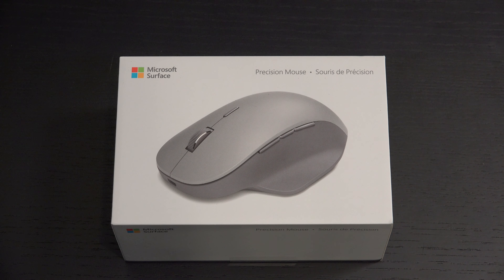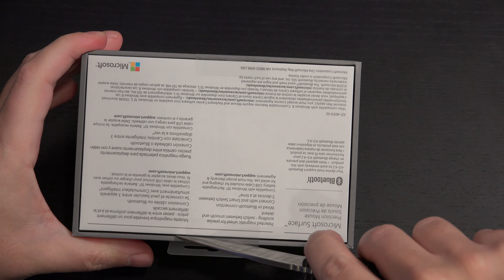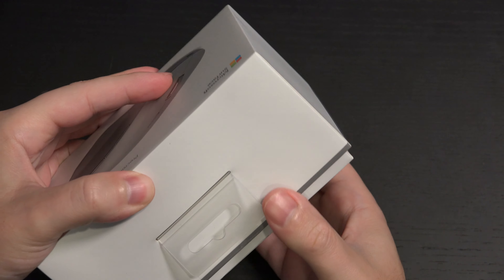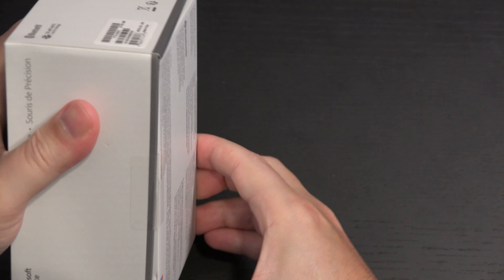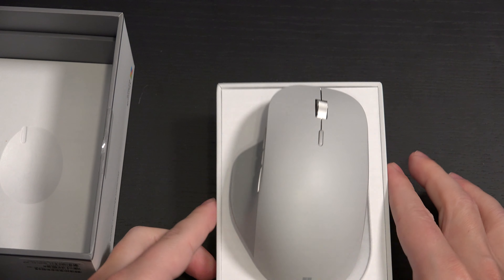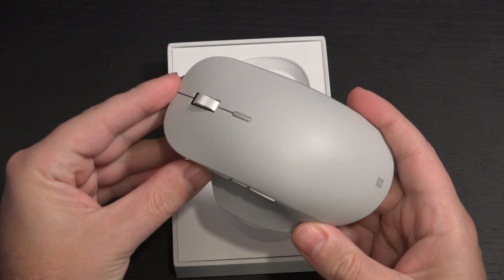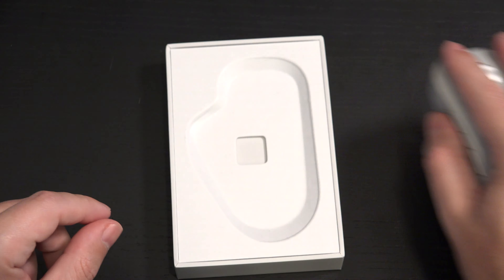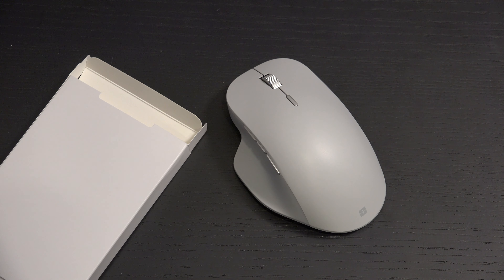Microsoft Surface Precision Mouse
Here is my unboxing and first look at the Microsoft Surface Precision Mouse. Enjoy!
-TDD